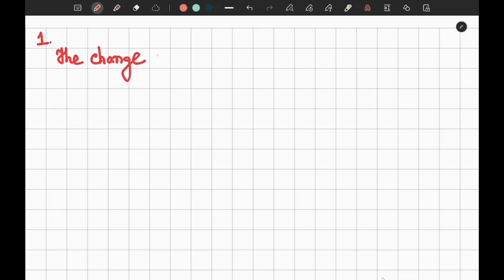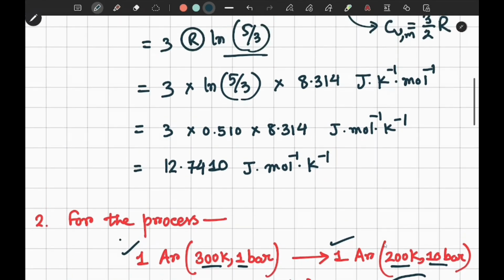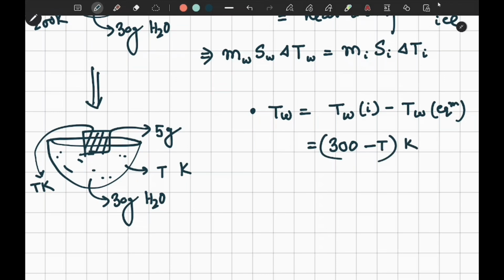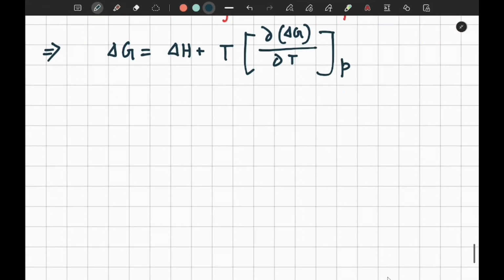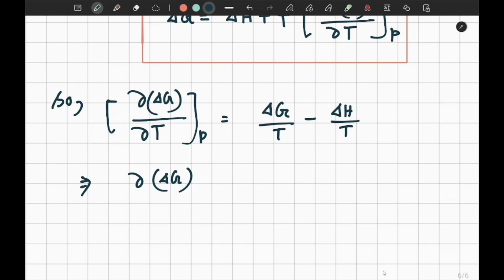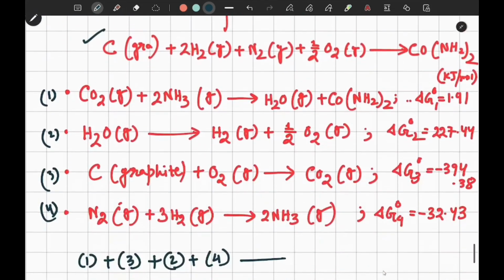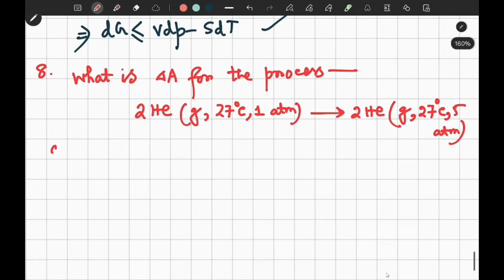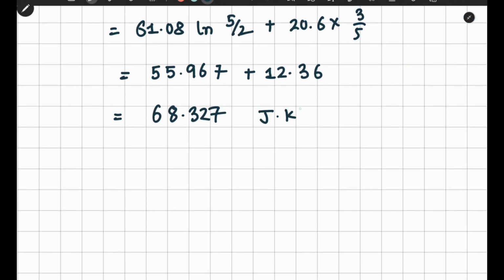Elementary Thermodynamics || NPTEL TA || Week 5 || By Shuvadip Ghosh